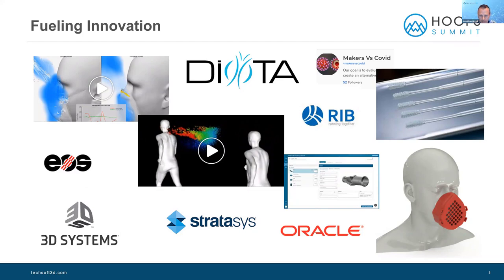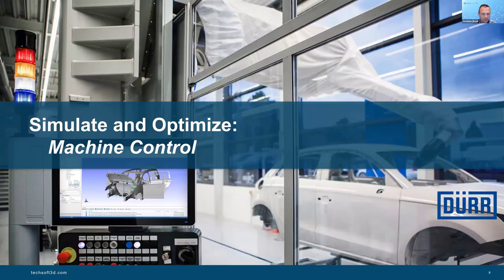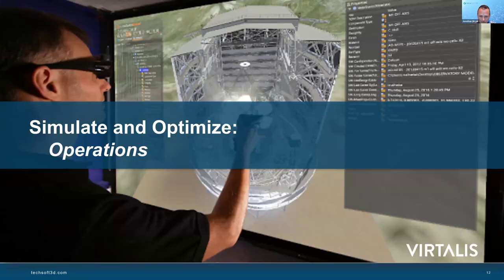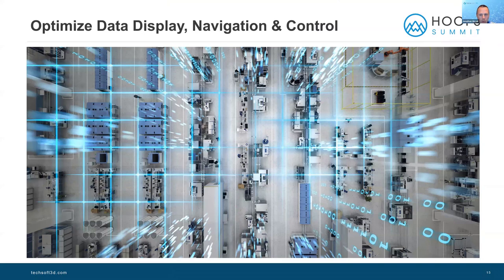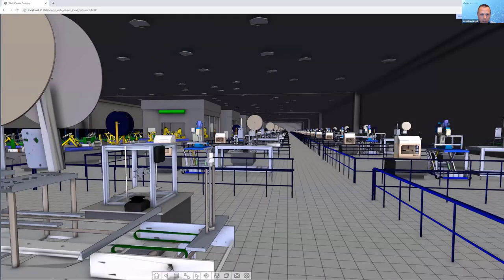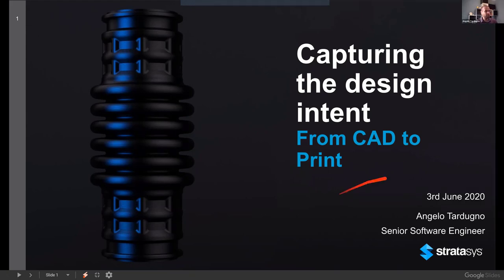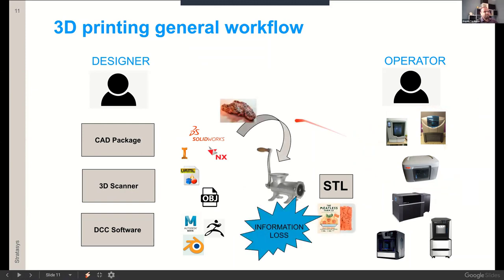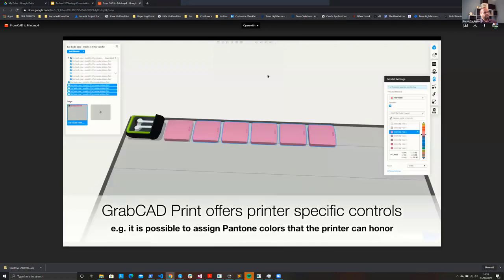Manufacturing in the Digital Factory